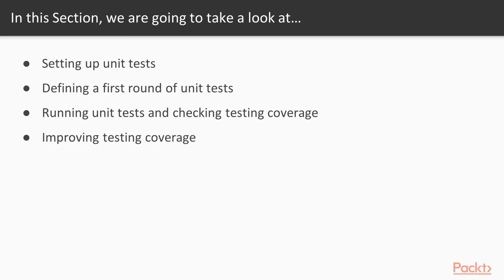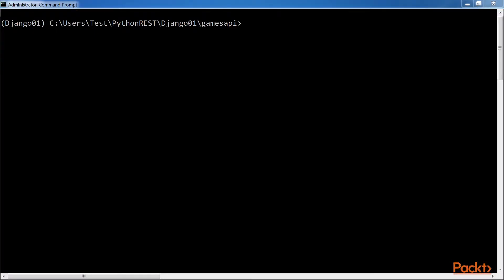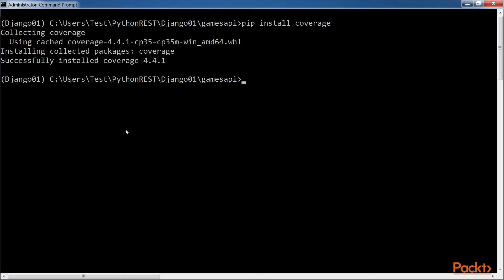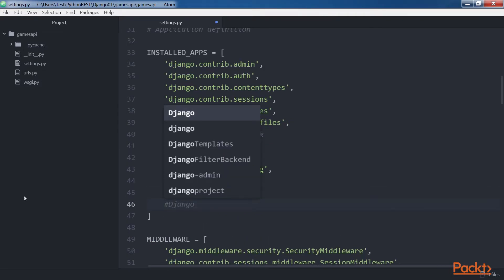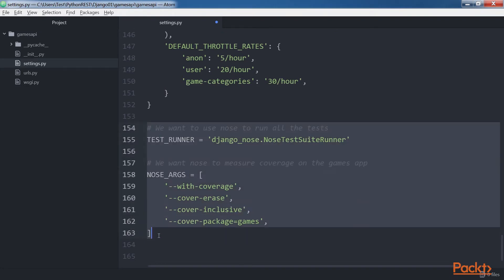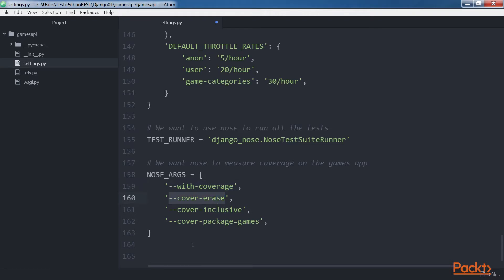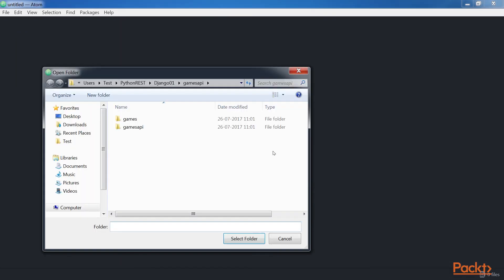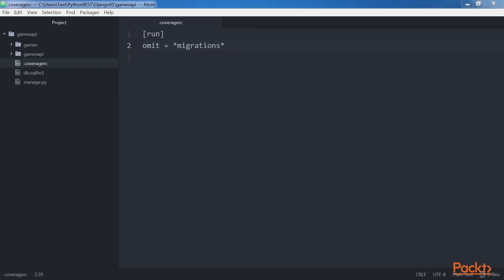Building RESTful Python Web Services with Django : Setting Up Unit Tests | packtpub.com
Let’s begin this section by making the necessary configurations to use the django_nose.NoseTestRunnerclass to run all the tests we code. We will use the necessary configurations to improve the accuracy of the test coverage measurements.
• Install the coverage and django-nose packages
• Add 'django_nose' to the installed apps in the settings.py file
• Configure thedjango_nose.NoseTestRunner class